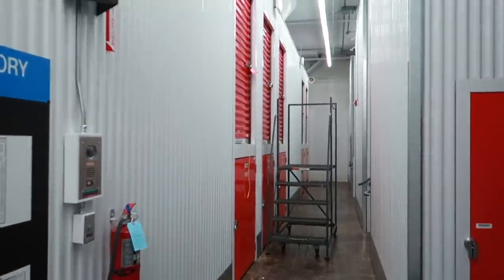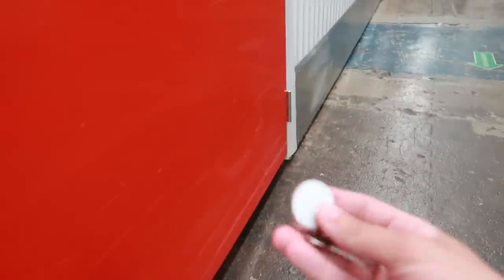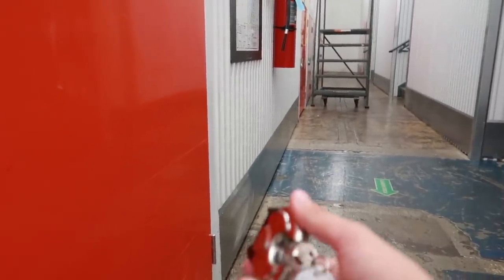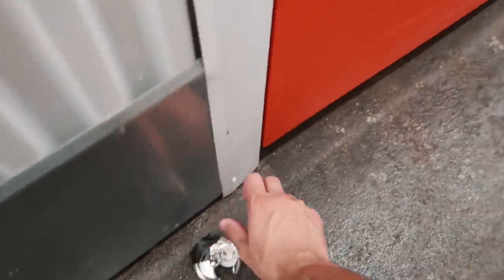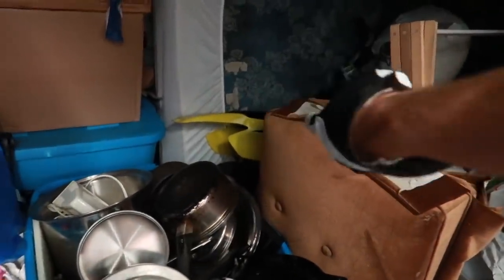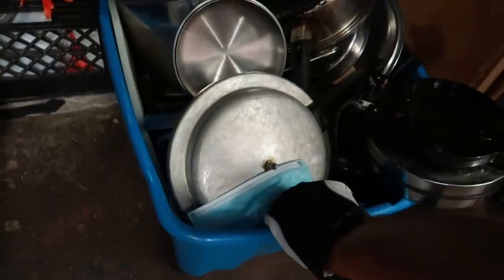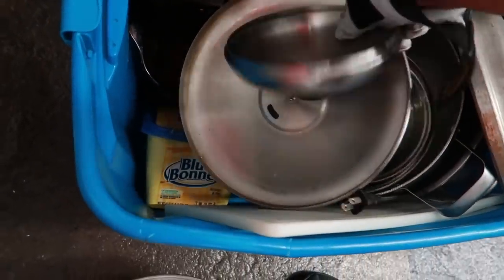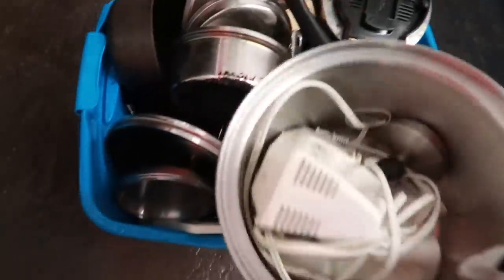I bought an Abandoned Storage Unit for $20... This Was Inside!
Ever wonder what is inside a storage auction unit? This one was abandoned and I won it at auction for $20. Lets see what is inside!